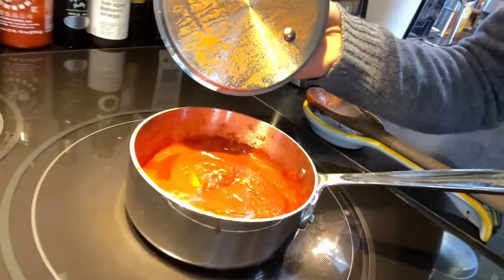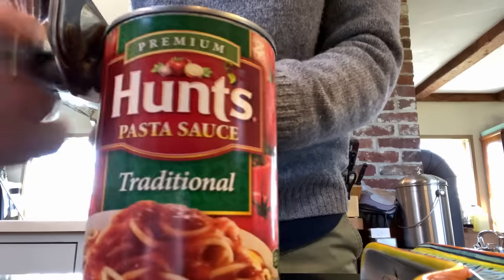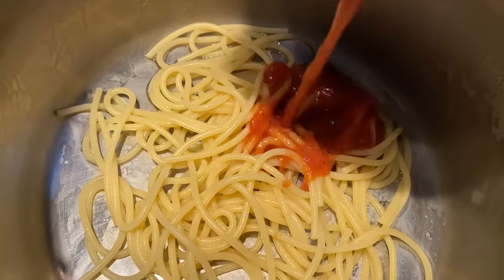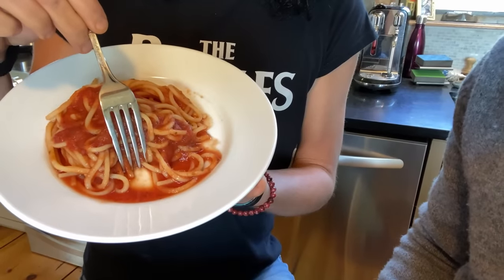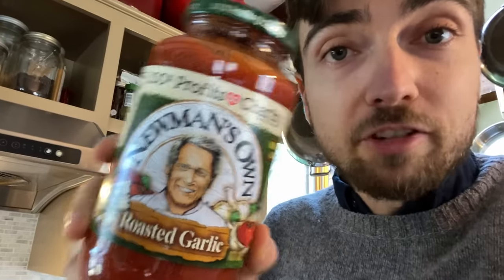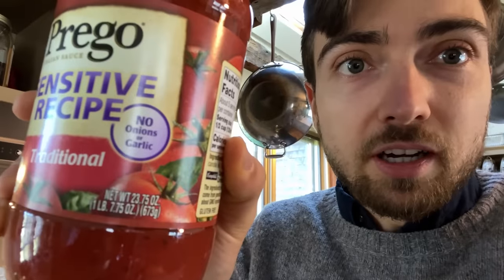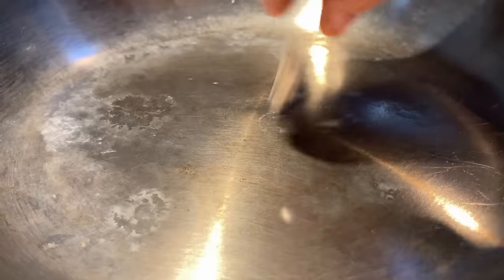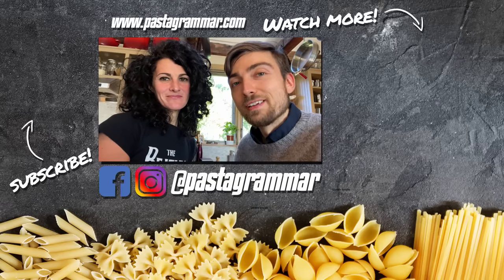An Italian Reviews Pasta Sauce | Blind Tomato Sauce Taste Test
An Italian Rates Pasta Sauce | Blind Tomato Sauce Taste Test

Many of our viewers have asked for Eva to review common pasta sauces, so we're here to bring you a blind tomato sauce taste test!

...but with a twist.

I want to test not only the sauces, but also Eva's palate. In order to do so I'm slipping in her VERY OWN TOMATO SAUCE RECIPE. Will she be able to distinguish that her sauce isn't store bought? Will she even like it???